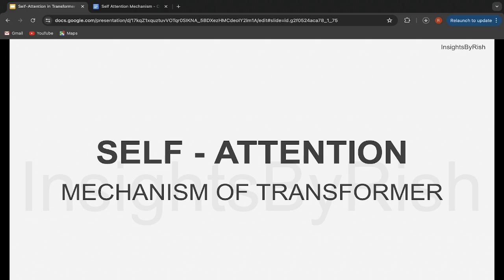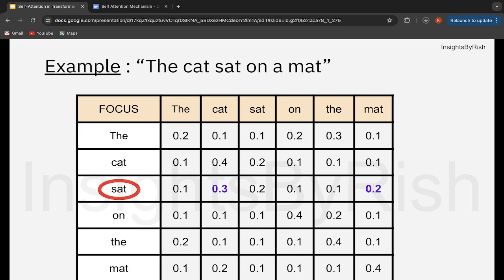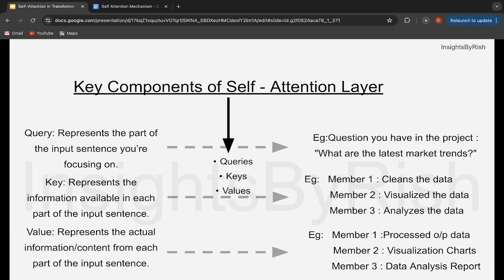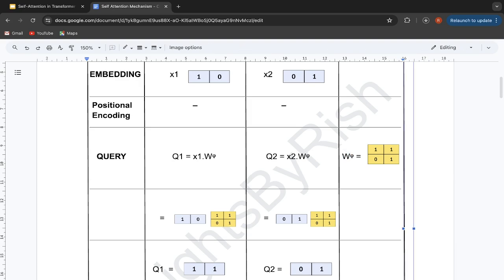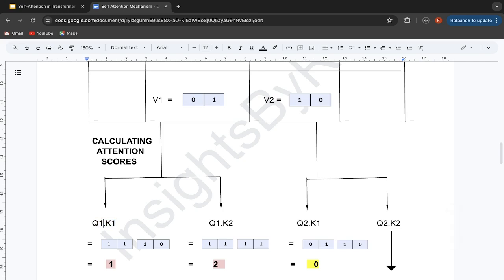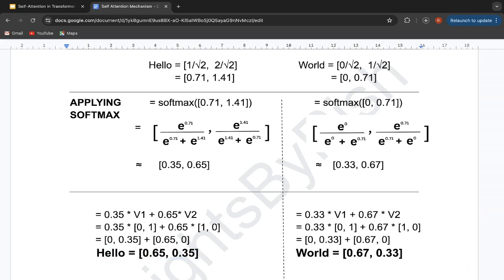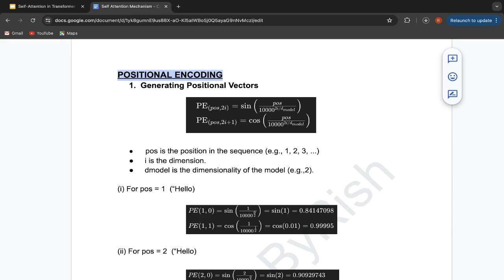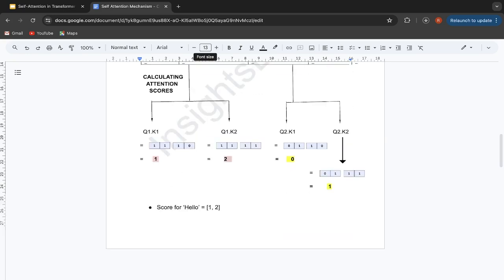Self Attention mechanism of Transformer | Easy Explanation along with Mathematical Computation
Hey everyone,
In this video I have explained the self - attention mechanism of transformer in very simple words by taking examples and also explained how the mathematical computation happens.

00:00 Starting
00:25 Self - Attention Theoretical Explanation
07:08 Components of Self - Attention
14:20 Mathematical Computation of Self - Attention
29:08 Positional Encoding Significance and Computation